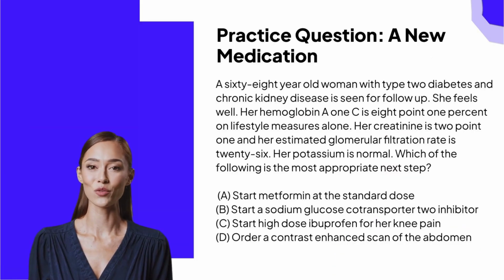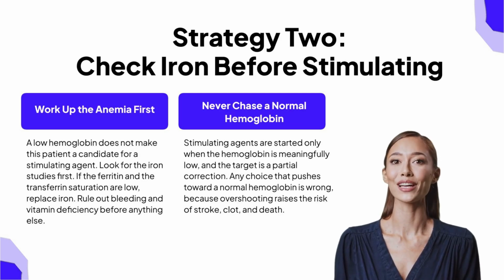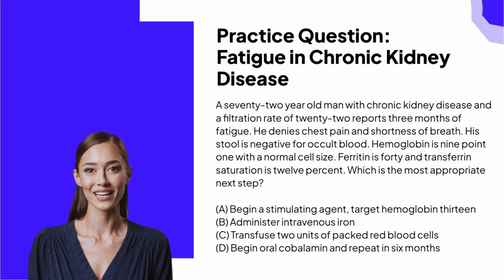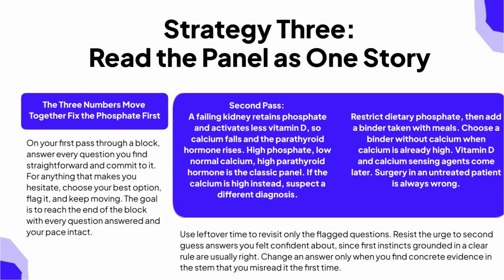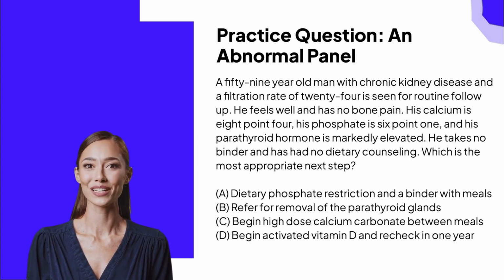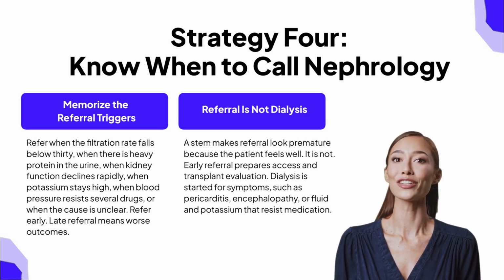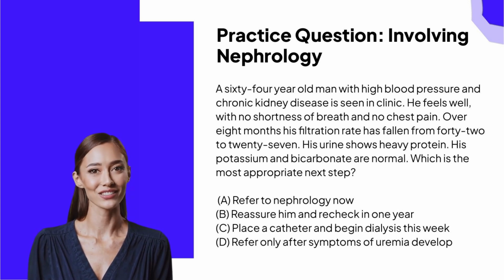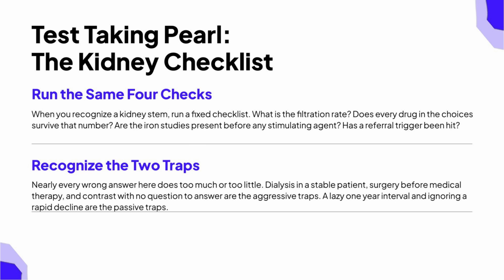USMLE Step 3 CKD Management | In-Practice High-Yield Review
Master the critical Chronic Kidney Disease (CKD) management algorithms for the USMLE Step 3 exam and your clinical practice. In this comprehensive tutoring module, we break down the high-yield nephrology staging, therapeutic adjustments, and systemic complications you need to confidently handle multiple-choice questions and CCS cases.

CKD management is a staple of both the day-to-day wards and the Step 3 exam. Knowing how to correctly manage secondary complications and anticipate the "next best step" is vital for maximizing your score.

What We Cover:
● GFR-Based Medication Dosing: Navigating renal adjustment protocols, identifying high-yield medications that require strict clearance-based adjustments, and managing renal toxicities to preserve remaining kidney function.

● Anemia of CKD (ESAs): Establishing the diagnostic workup for renal anemia, correcting iron stores before initiating therapy, and mastering the strict hemoglobin targets and safety thresholds for Erythropoiesis-Stimulating Agents (ESAs).

● Secondary Hyperparathyroidism: A step-by-step approach to the mineral and bone disorder (CKD-MBD) triad—managing hyperphosphatemia with dietary changes and phosphate binders, adjusting active Vitamin D analogues, and implementing calcimimetics.

● Nephrology Referral Timing: Clear, objective guidelines on exactly when to transition a patient to specialist care based on GFR thresholds, rapid progression metrics, and refractory metabolic complications.

💡 Elevate Your Step 3 Preparation:
For targeted medical board preparation, high-yield clinical tutoring modules, and personalized exam-taking strategies designed to maximize your residency matching success, visit our platform.

Let's bridge the gap between medical knowledge and clinical mastery.